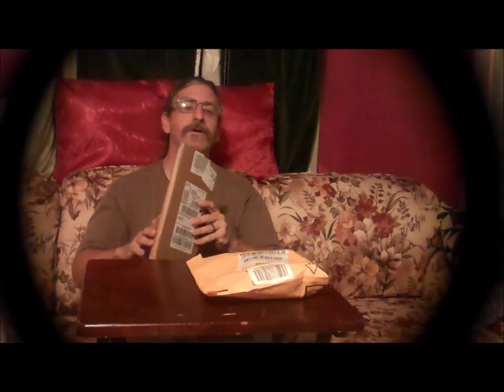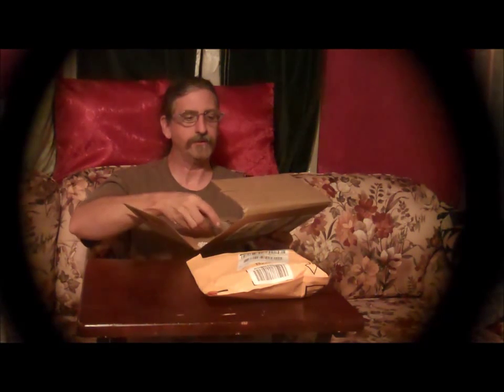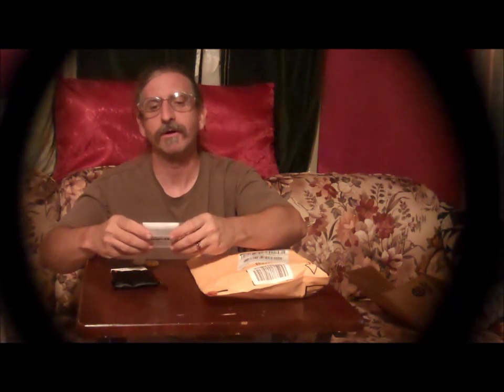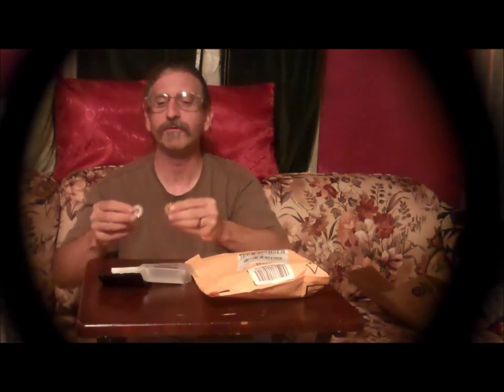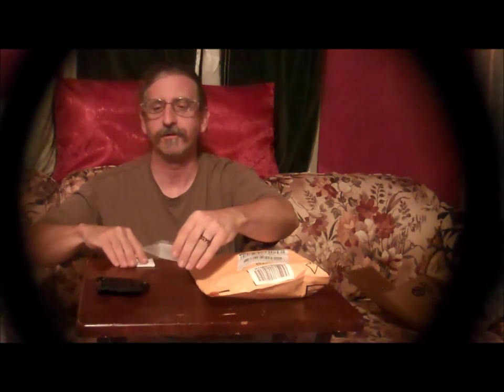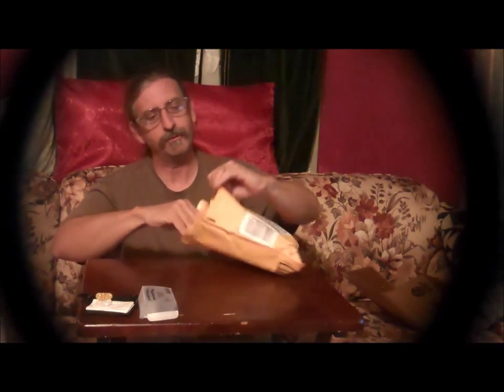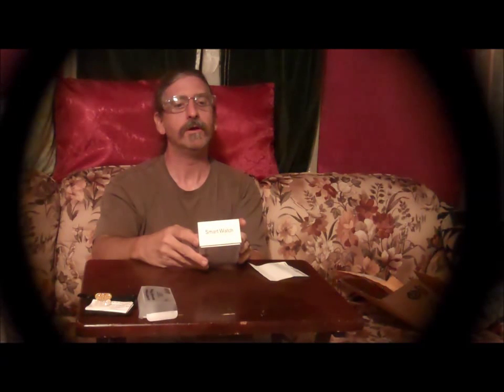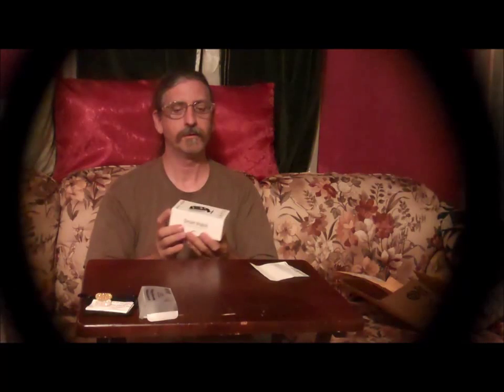Unboxing Video July 3 2015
Sheri Ann Richerson from ExperimentalHomesteader.com teams up with Jeffrey Rhoades to unbox the items she received for review on July 3, 2015.